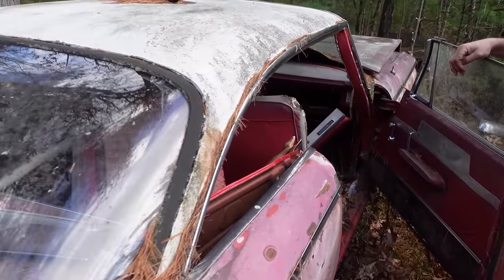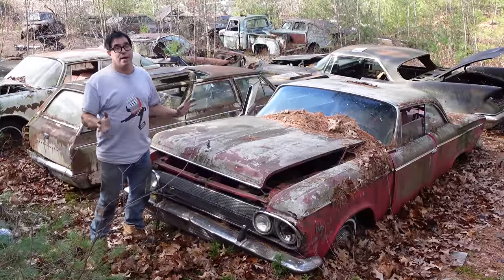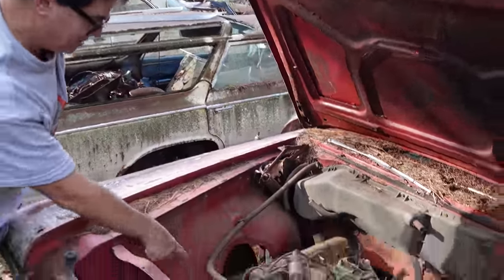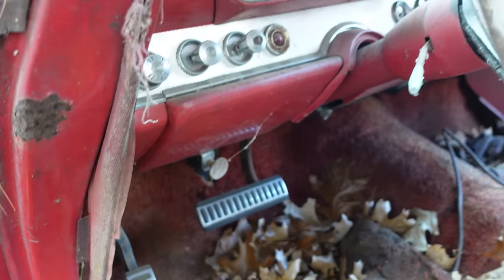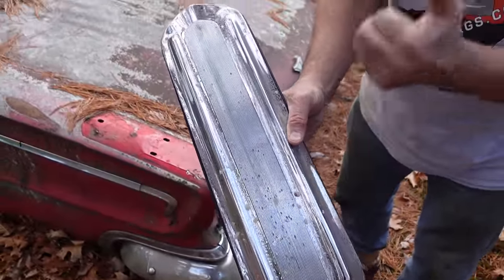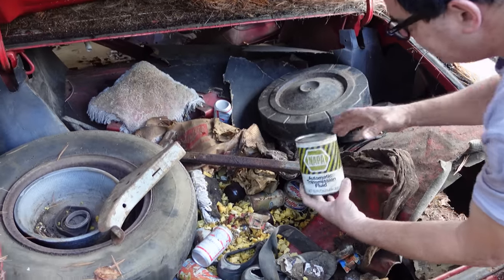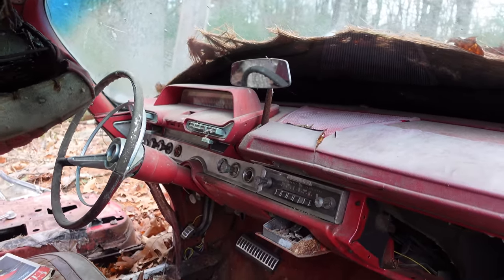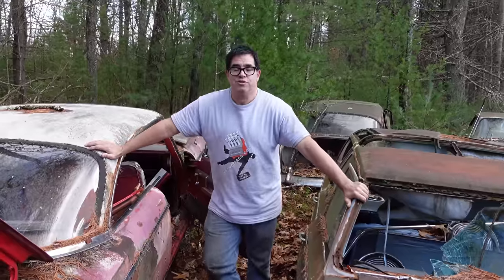1963 Dodge Custom 880 Hardtop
Many people forget that Dodge offered a full size model alongside the compact Dart and mid-size 330 / 440 / Polara in 1963. Here, Steve examines a one-of-2,804-built Custom 880 two-door hardtop with a refreshing surprise in the trunk.